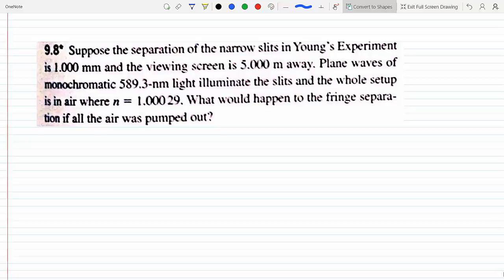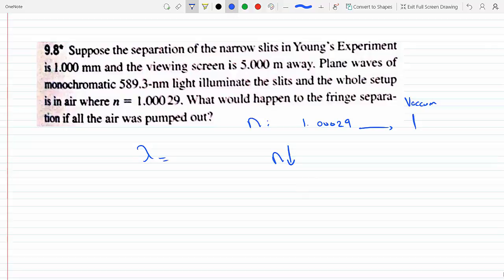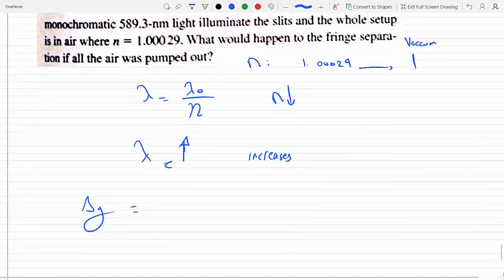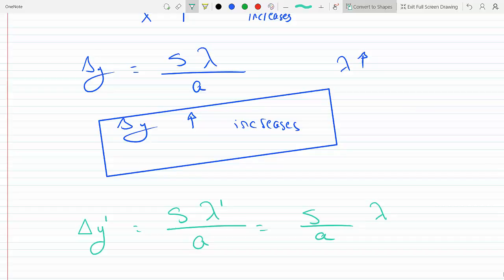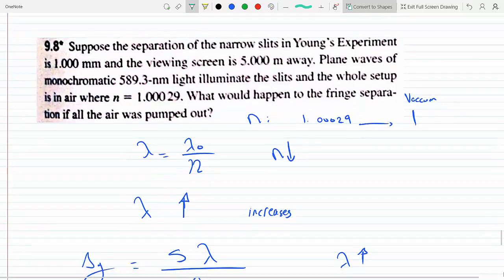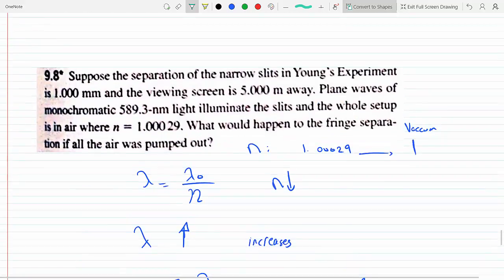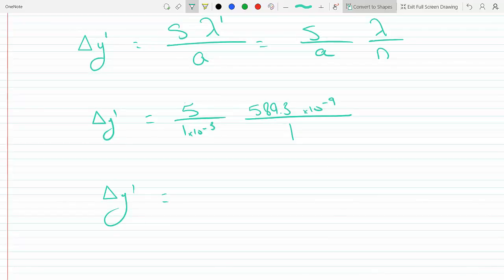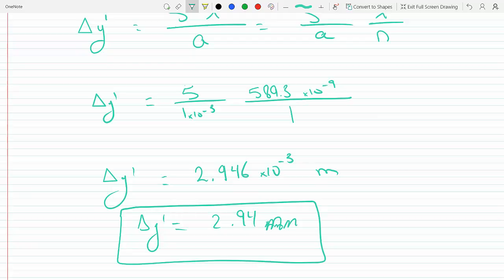fringe separation if all the air was pumped out when plane waves hit a double slit in air P 9-8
Optics 5th Edition  Problem 9-8 only in ( 5th edition)
Eugene Hecht
suppose the separation of the NARROW SLITS in Young's experiment is 1 millimeter and the viewing screen is 5 m away
 PLANE waves of monochromatic light illuminated the split and the whole setup is in air what would happen to the fringe separation if all the air was pumped out?